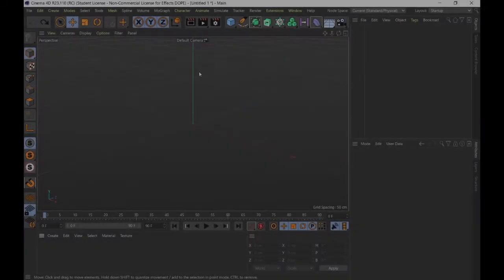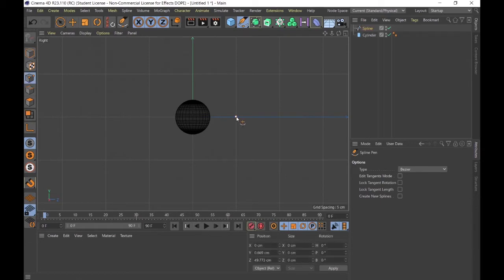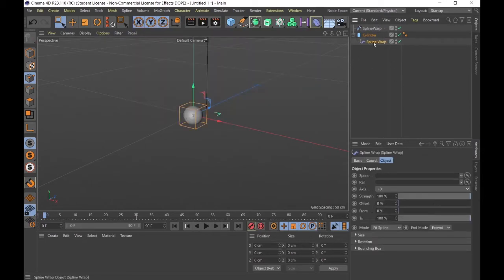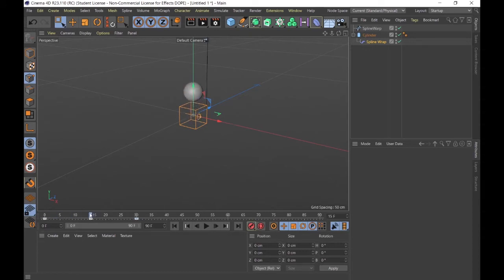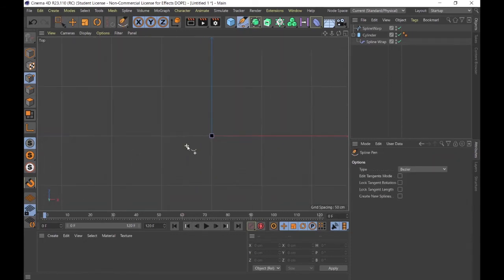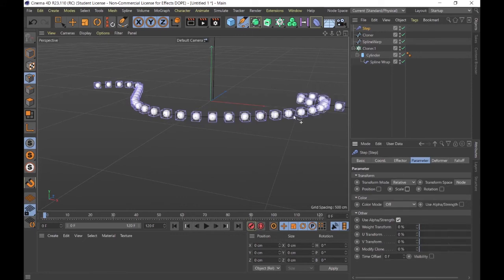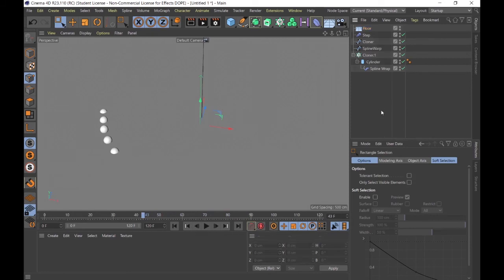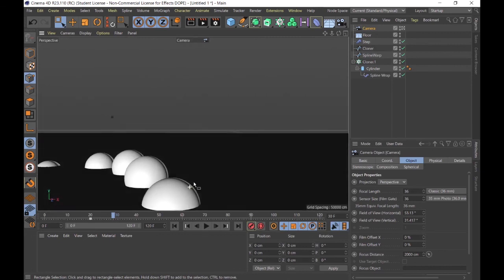Sphare wave animation【CINEMA4D Tutorial Advanced】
You can change text and line of sphares position!

■Presets
Spline warp,Cloner,Step,key frame,up down,vertical,wavy